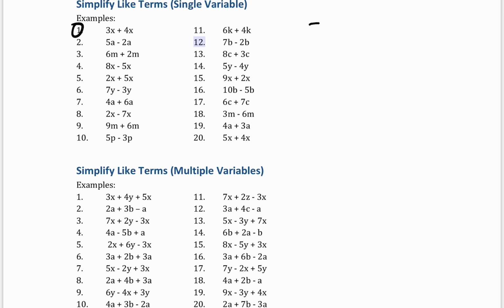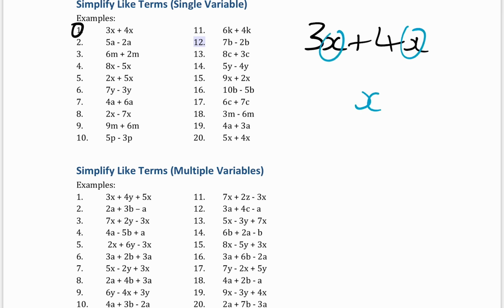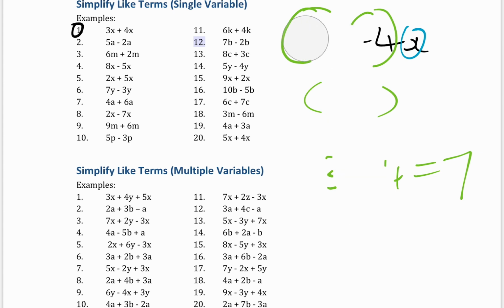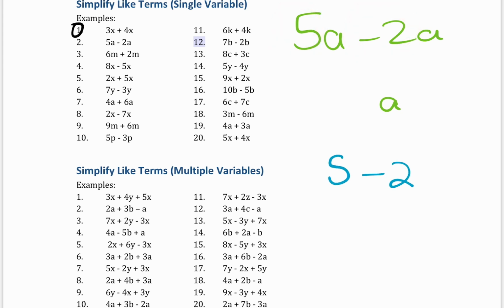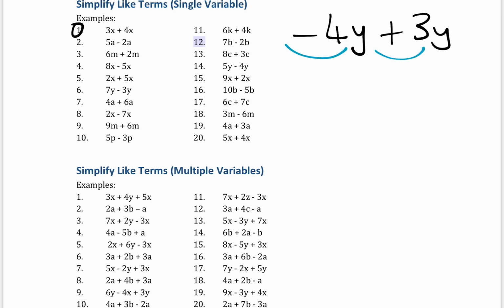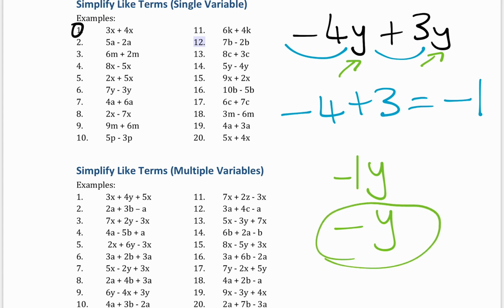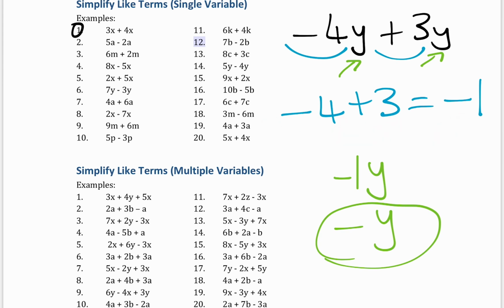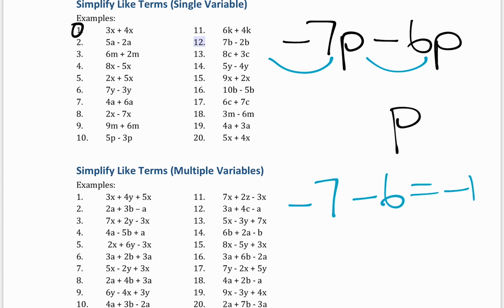1. Algebra Gr 8 & 9 Workbook: Simplify like terms